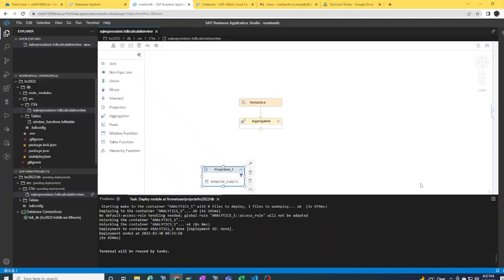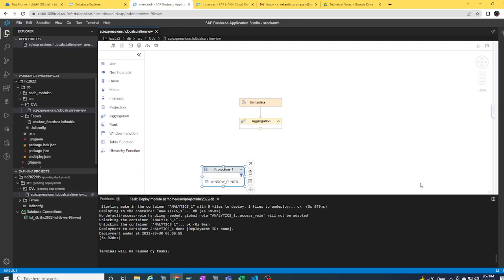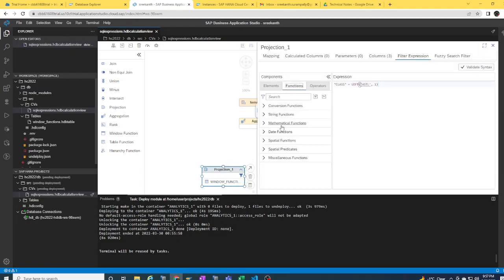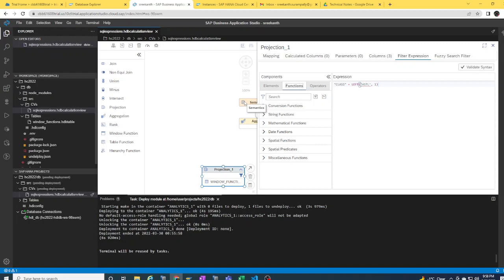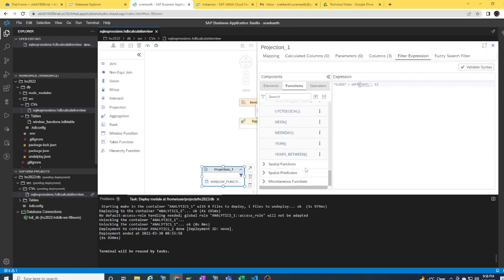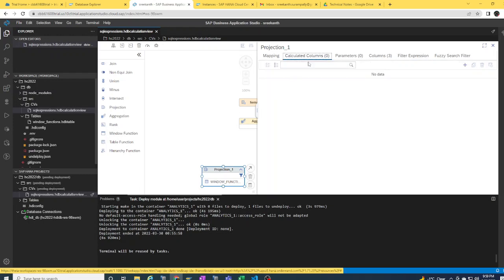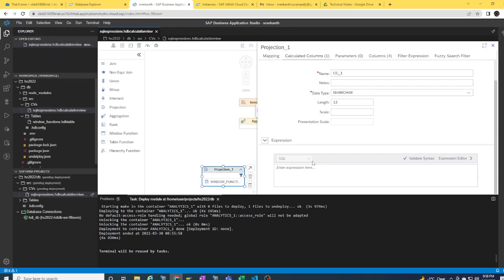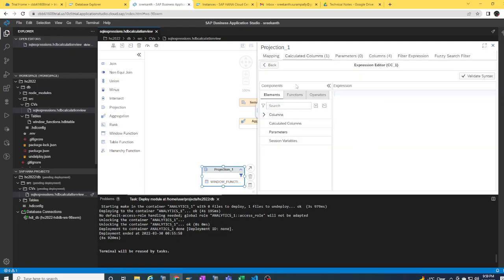SQL functions in Filter Expression area of Calculation view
SQL functions can be used in Filter expression area of calculation view modeling in HANA cloud using Web IDE full stack or Business Application Studio as the development tools.